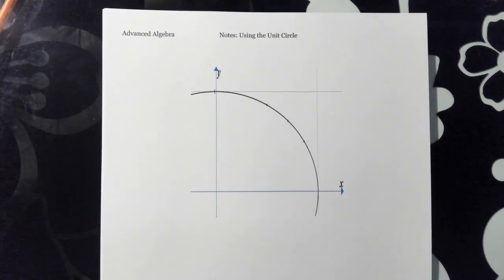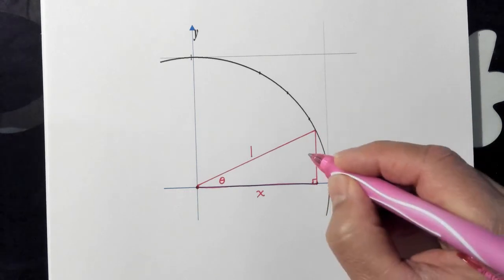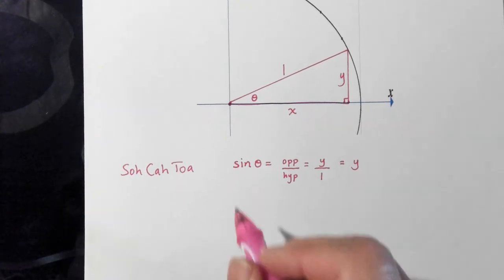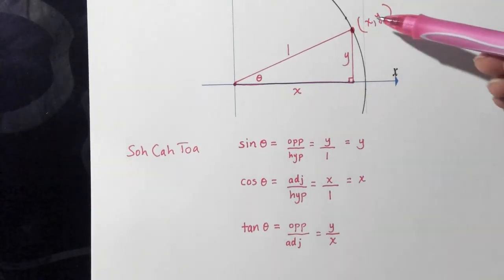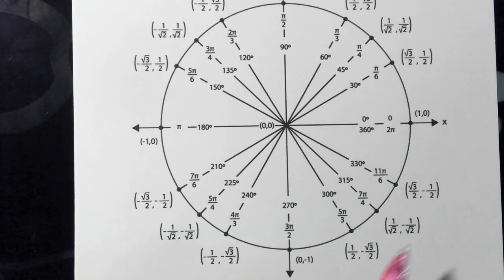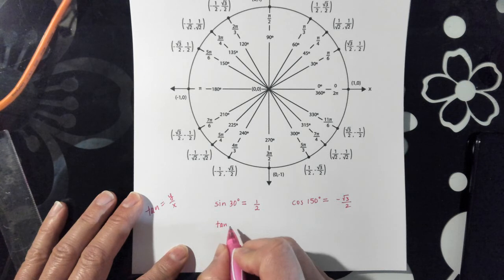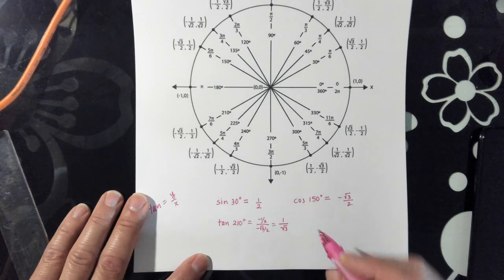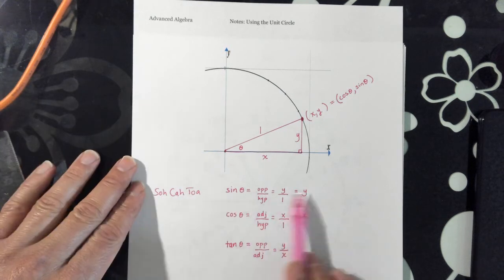The Unit Circle Part 6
How to read the unit circle part 1